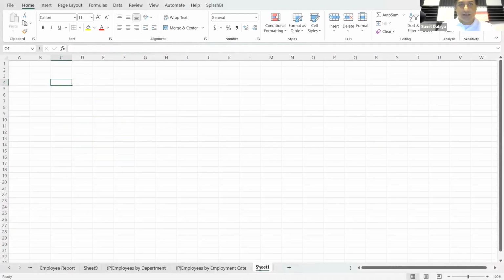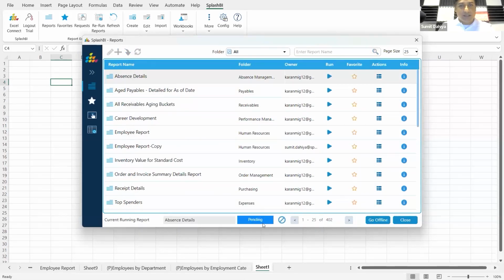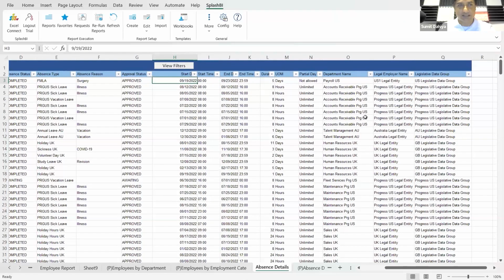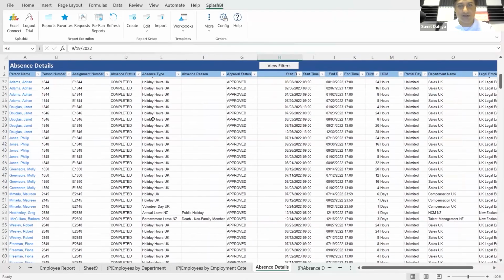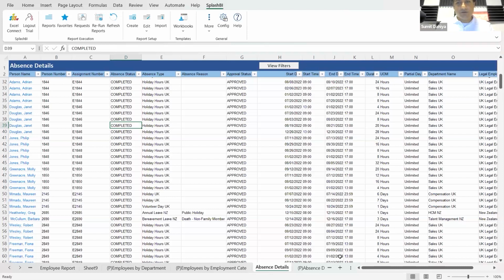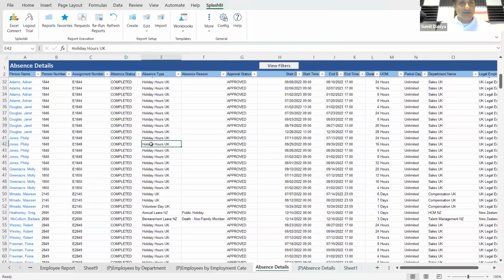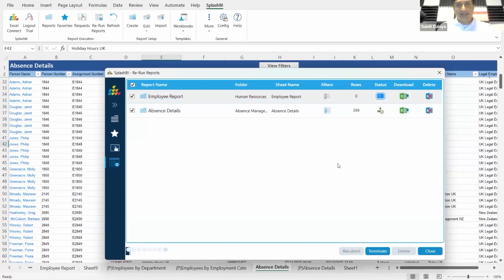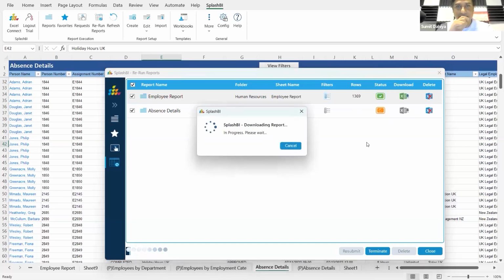Mastering Security, Re-Running, and Report Combination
Explore advanced features for enhanced security and flexible report handling. Elevate your report management with innovative tools.